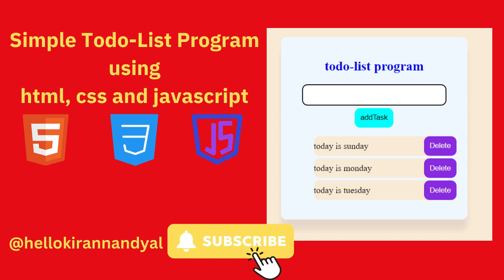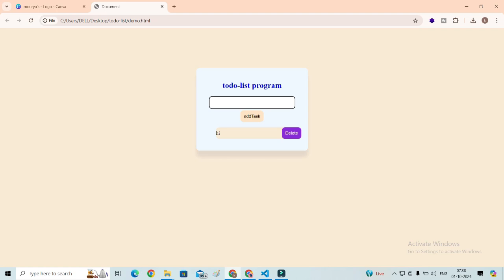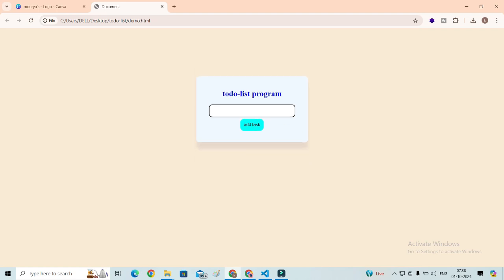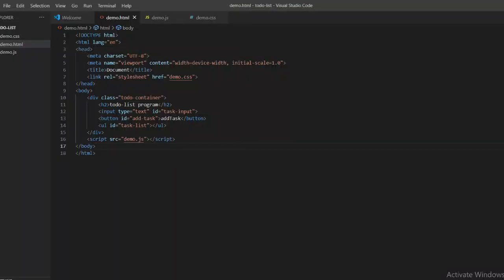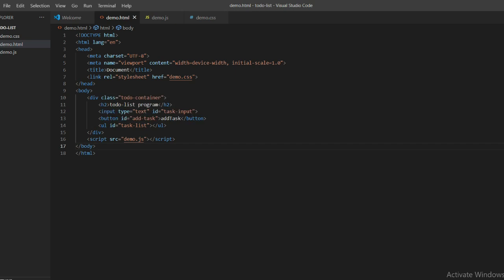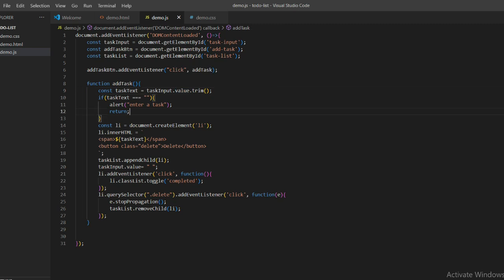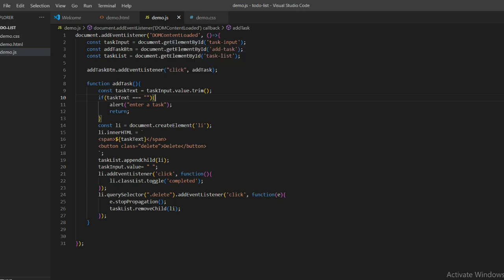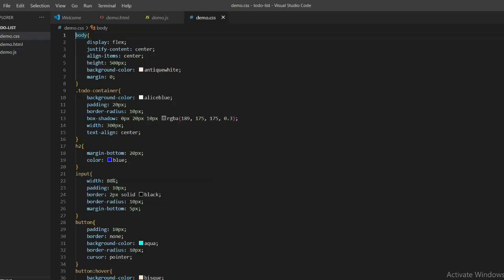Javascript tutorials for beginners| How to Create a Todo List Program with JavaScript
In this video you will learn how to create todo list program by using html, css and javascript.